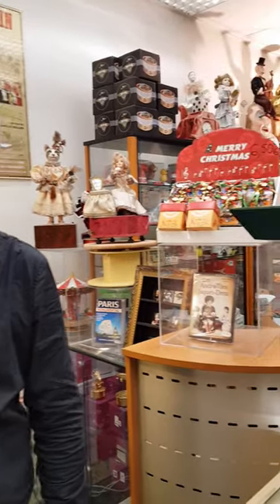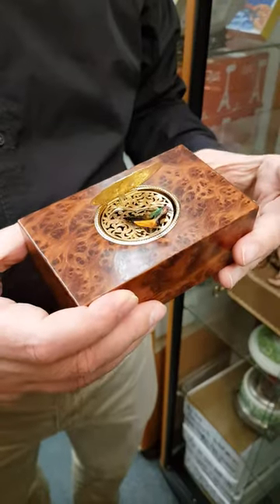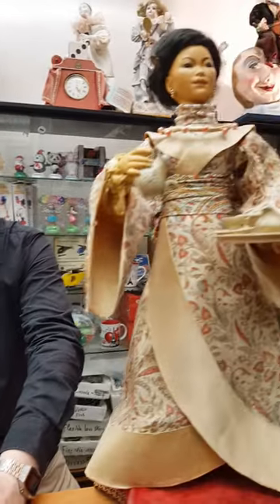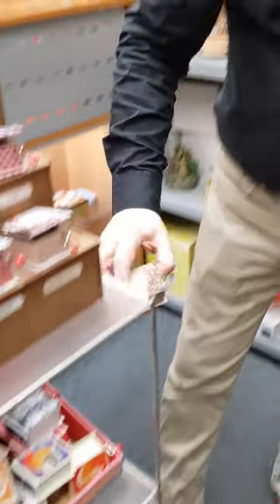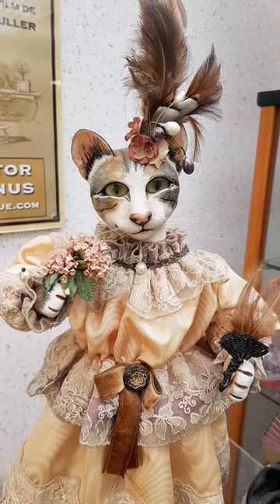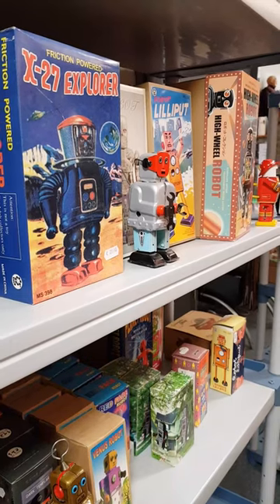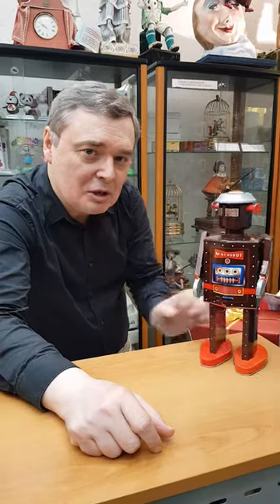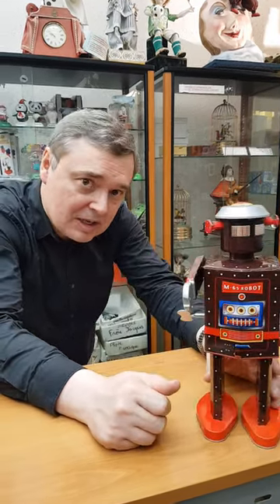Lutèce Créations presents its parisian store of automata, music boxes and mechanical tin toys.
Lutèce Créations presents its parisian store of automata, music boxes and mechanical toys.

Immerse yourself in the captivating world of music boxes with Lutèce creations!
Discover their timeless charm, their delicate mechanisms and let yourself be carried away by the magical melodies they contain.

Our adress:
Lutèce Créations 103, rue de Sèvres - Galerie le Sévrien - 75006 Paris.

Keywords: automatons / music boxes / automata / musical boxes / mechanical tin toys / Lutèce Créations / Store / shop / Paris.